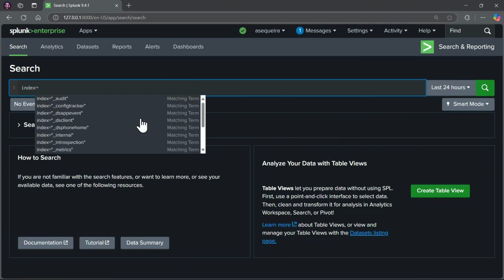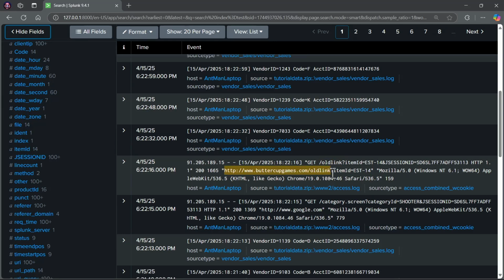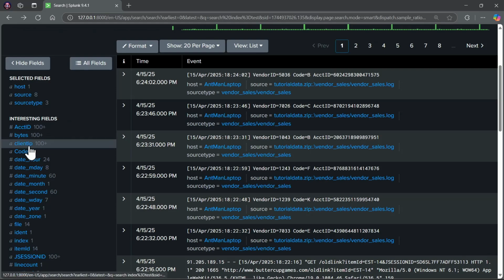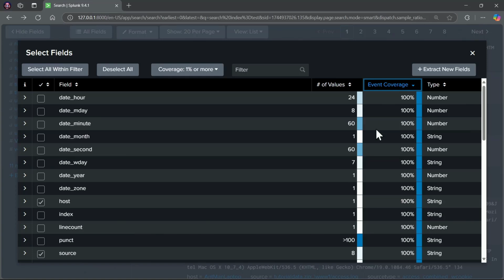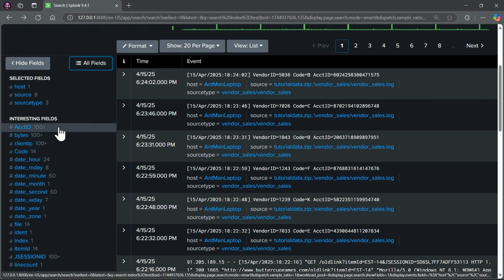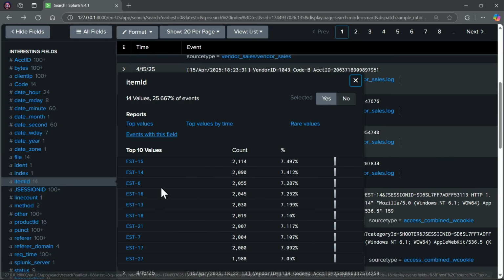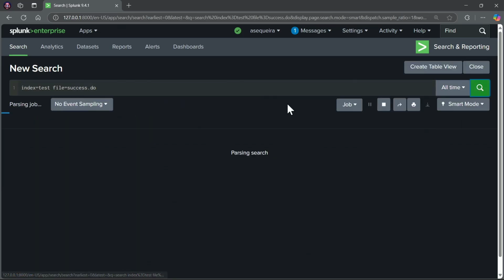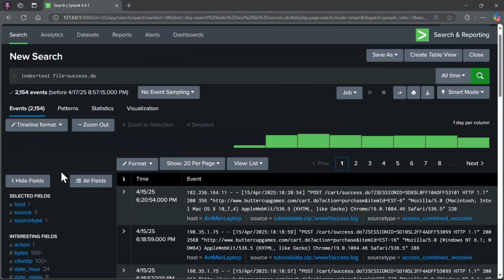The Splunk Search and Reporting Fields Sidebar for Fun and Profit!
Welcome to another deep-dive into Splunk! In this video, "The Splunk Search and Reporting Fields Sidebar for Fun and Profit!", we explore how to effectively use the Fields Sidebar in Splunk's Search and Reporting app to supercharge your search experience. Whether you're a beginner or a power user, understanding how to work with fields is crucial for accurate, efficient data analysis.

👉 In this video, you'll learn:

What Selected Fields are and how they appear in your search results

 - How to use the Interesting Fields area to discover hidden insights

 - How to promote any field to a Selected Field for better visibility

 - How to interpret Splunk's shorthand notations in the Fields Sidebar

 - Why fields are a foundational part of working with Splunk effectively

🎯 Perfect for those studying for Splunk certifications like:

 - Splunk Core Certified User

 - Splunk Core Certified Power User

🔑 Key Topics Covered: Splunk fields tutorial, Splunk fields sidebar, Selected vs Interesting fields, Splunk search UI, Splunk field extraction, Splunk best practices, Splunk dashboard tips, Splunk for beginners, Splunk search optimization.

💡 Whether you're trying to pass a certification or level up your Splunk skills for work, this guide will help you better understand the power of fields in Splunk searches and how to use them like a pro!